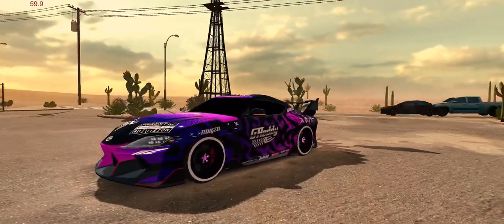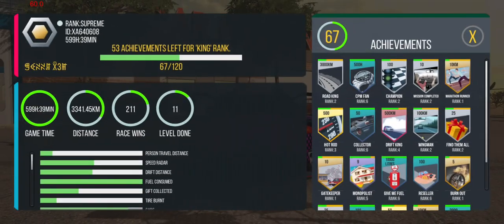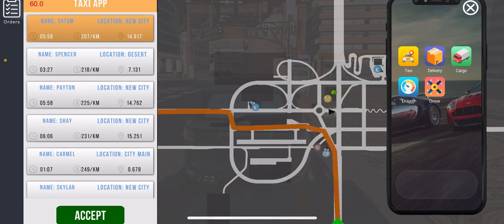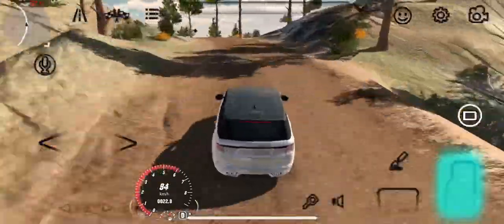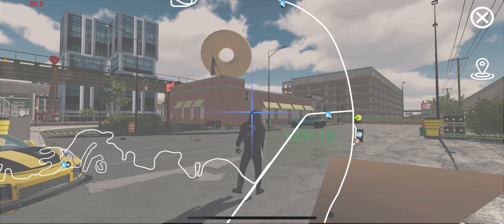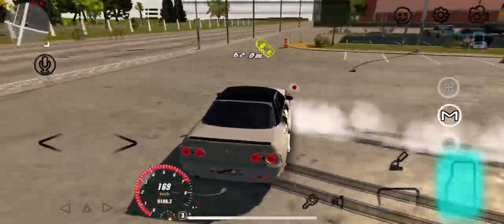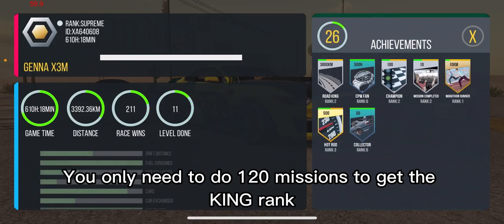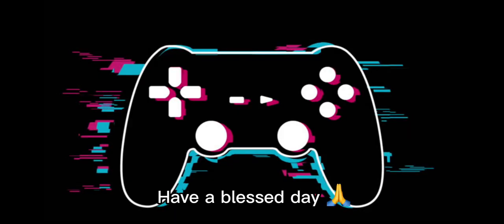How To Get KING Rank In Car Parking Multiplayer Version 4.8.8.9 2022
In this video i’ll be explaining how to get to king rank as detailed as i can so you guys can make it easily.